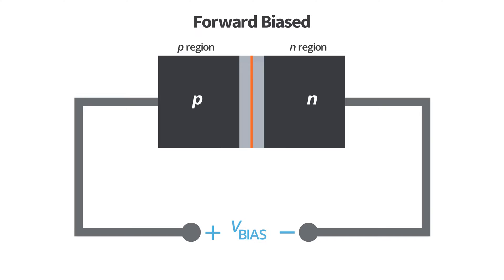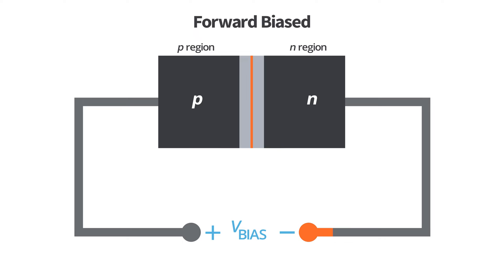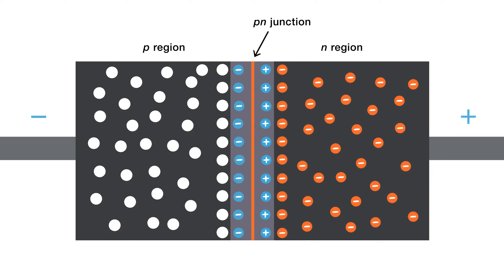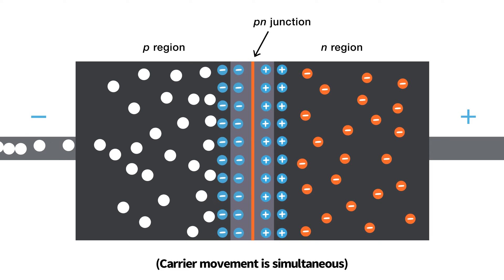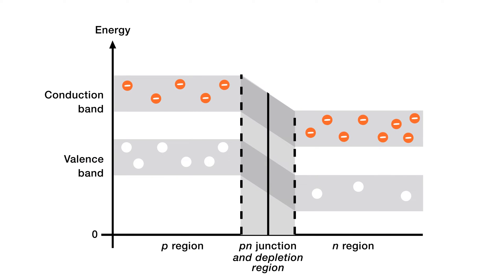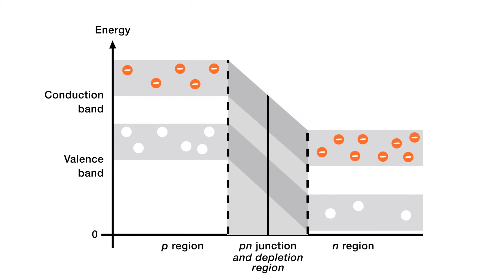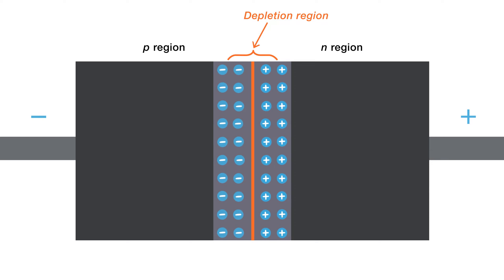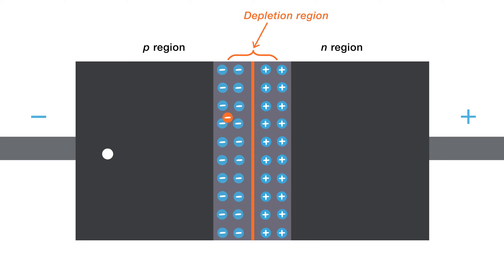How does a reverse biased diode work at the molecular level? - Part 3 | Intermediate Electronics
We've talked about the PN junction of a diode in a few videos and we're finally talking about when it is reverse biased!  In this final chapter, we talk about what's happening on the molecular level that makes it so that current doesn't flow backwards in a diode and also what happens when the voltage is so great that there's an avalanche breakdown and actually does flow!  Check out the written tutorial on CircuitBread

Table of Contents:
0:00 Introduction
0:15 Difference between forward bias and reverse bias
0:37 How the voltage pulls the carriers away from the depletion region
0:58 Why the depletion region widens under reverse bias
1:06 Energy band diagram of a reverse biased diode
1:54 Breakdown voltage and the avalanche effect
2:47 Summary